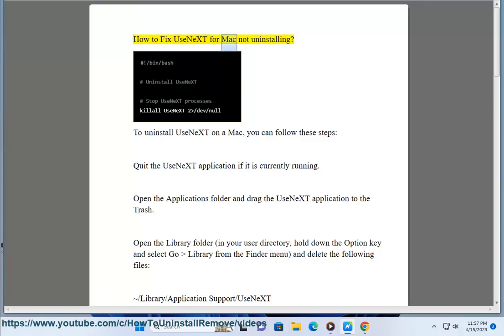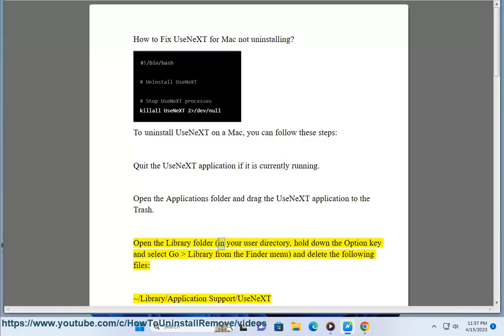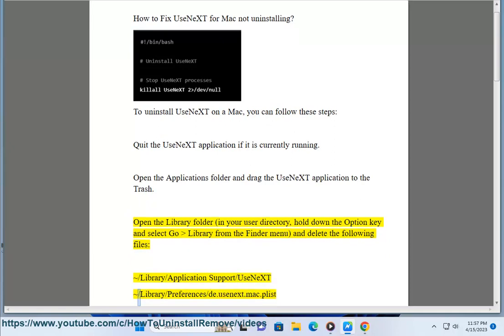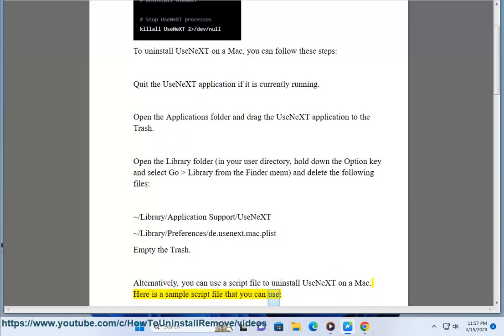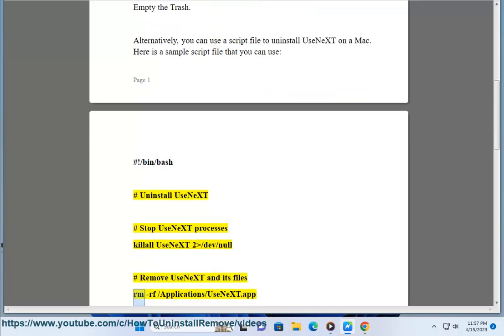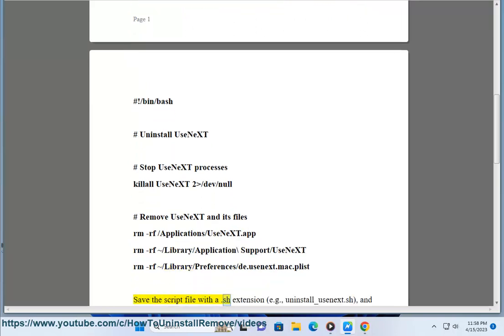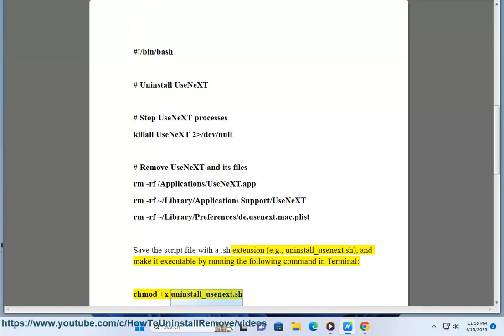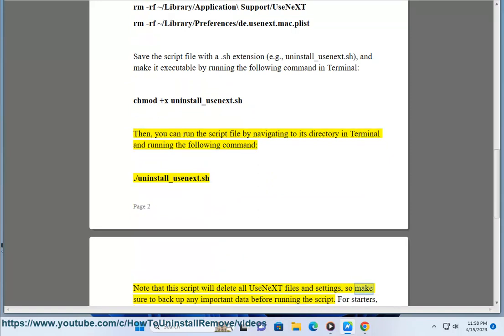Fix UseNeXT for Mac not uninstalling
Here's how to Fix UseNeXT for Mac not uninstalling. For starters, use CleanMyMac X@ so u can efficiently manage installed app & your Mac.

Below are the UseNeXT for Mac uninstall script codes (beta):

#!/bin/bash

# Uninstall UseNeXT

# Stop UseNeXT processes
killall UseNeXT 2angled-bracket-here/dev/null

# Remove UseNeXT and its files
rm -rf /Applications/UseNeXT.app
rm -rf ~/Library/Application\ Support/UseNeXT
rm -rf ~/Library/Preferences/de.usenext.mac.plist